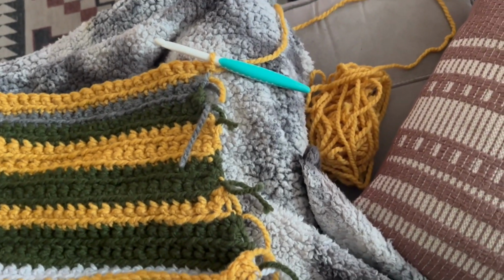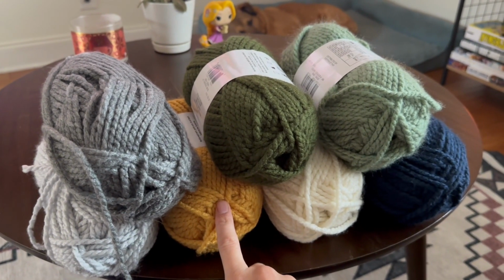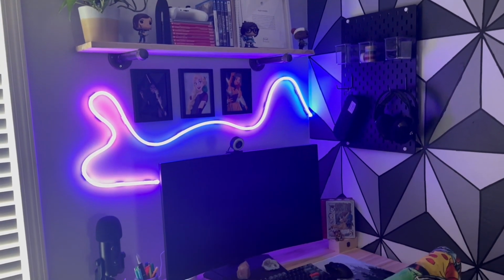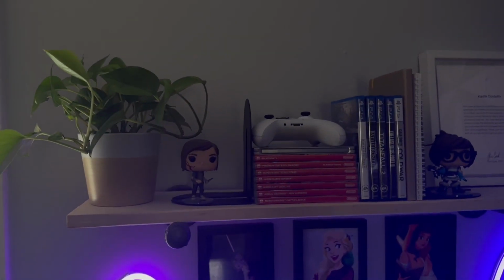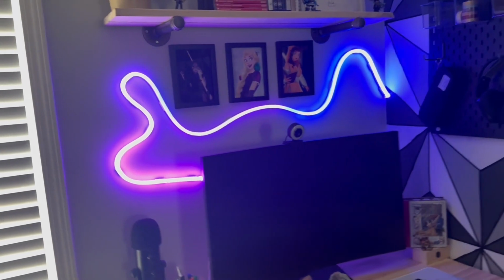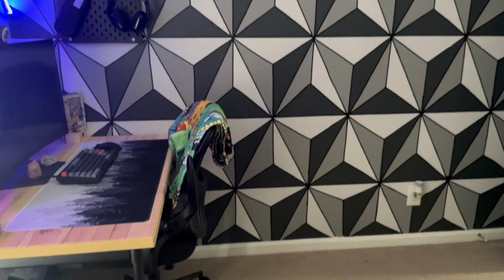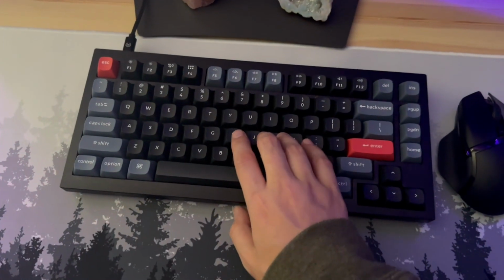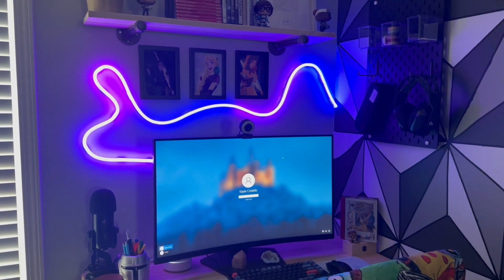Vlog: Book Blanket, Gaming Setup, Farm Fun 🧶🎮📖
Book/Makeup Instagram: @palettesandpages
Personal Instagram: @kaylagcost

Listen to my podcast ❗️⬇️
JK! Games